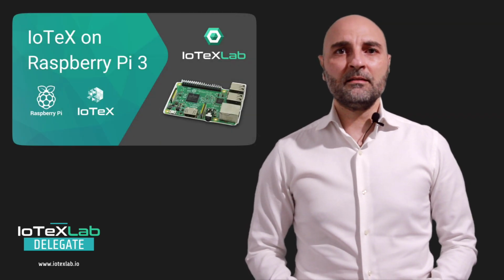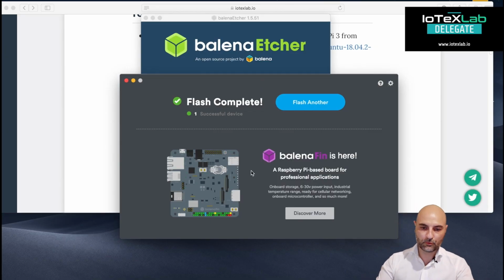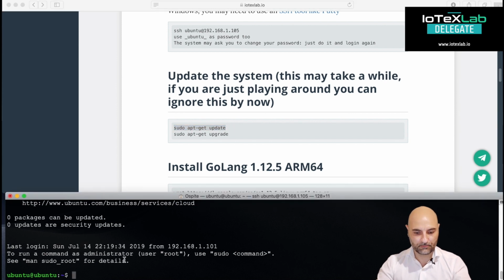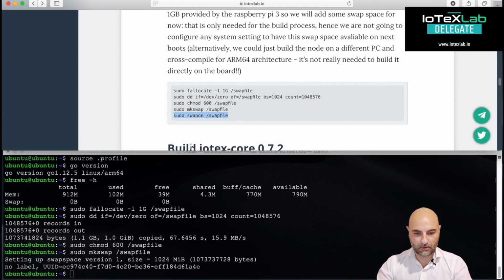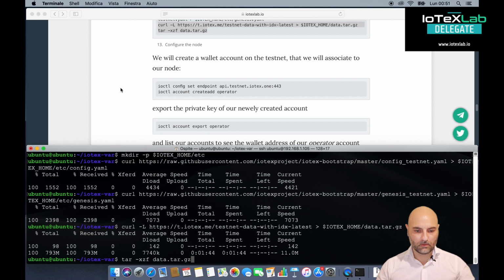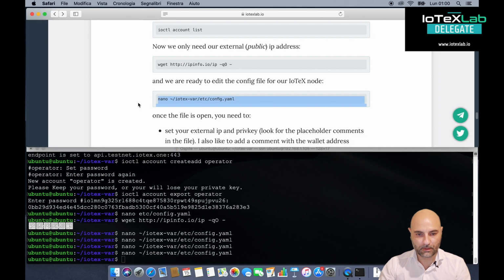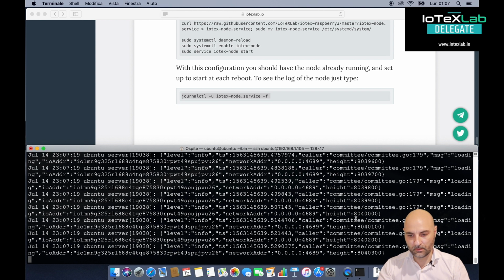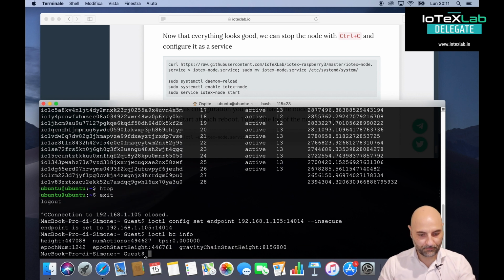Run an IoTeX Blockchain Full Node on a Raspberry Pi 3 b+ | Internet of things & Blockchain made easy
Ready for Blockchain-based Internet of Things?
Let's start with installing the IoTeX Blockchain full node on the popular Raspberry Pi 3 b+ board!

Please support IoTeXLab by staking with us or switch some of your buckets to IoTeXLab

About IoTeX
IoTeX is a decentralized network for the Internet of Things, based on a privacy-centric blockchain which is auto-scalable and configurable to manage the heterogeneity of IoT devices. if you are interested in the blockchain and/or IoT technologies.